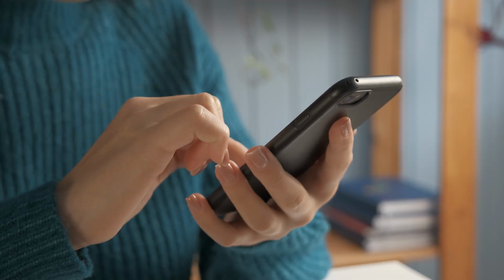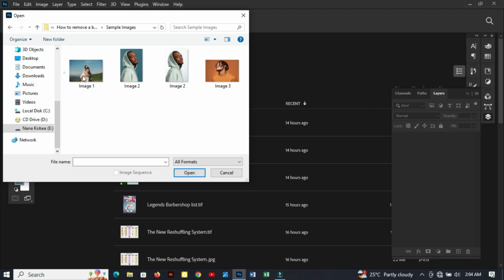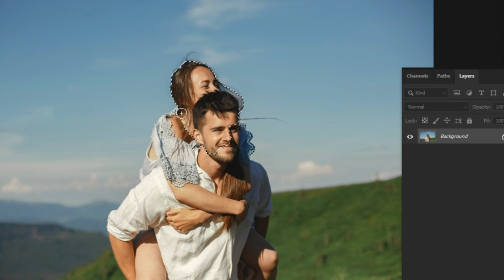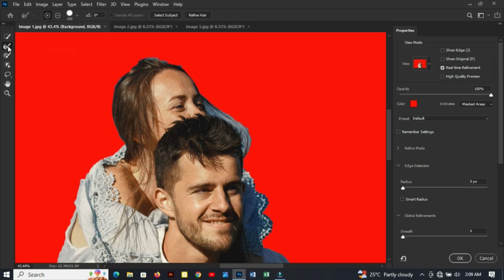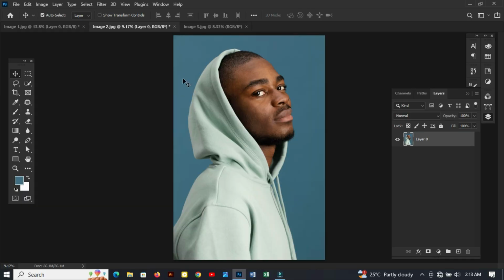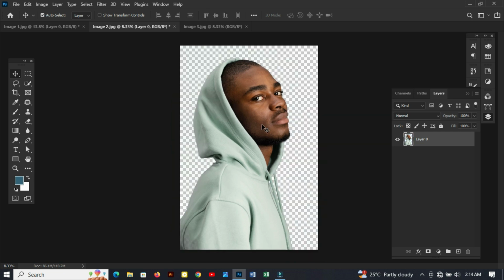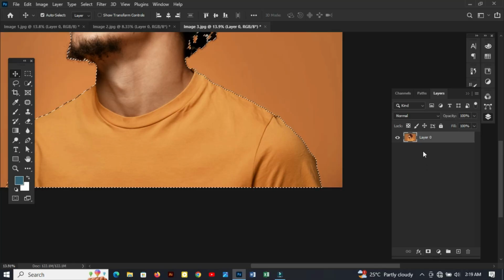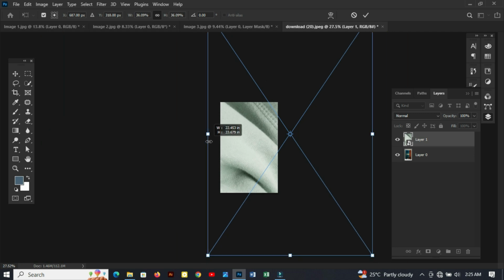How to remove background in Photoshop | Quick & Easy Tutorial (2024)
Learn the fastest way to remove backgrounds in Photoshop with this step-by-step tutorial! Whether you're a beginner or a pro, I'll show you the most efficient techniques to make your images pop. Discover tips for clean cuts, smooth edges, and how to save your designs for web and print. Perfect for product photos, social media graphics, or creative projects.

►SOFTWARE USED IN THIS VIDEO:
1) Adobe Photoshop cc 2021 (Content)